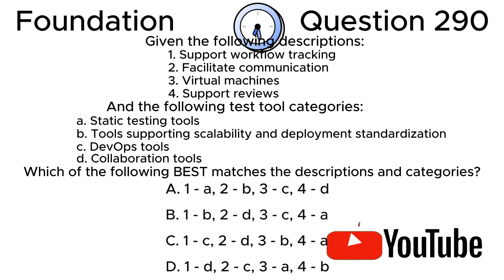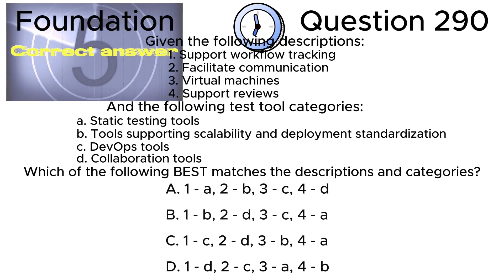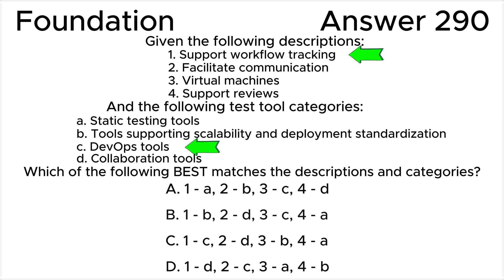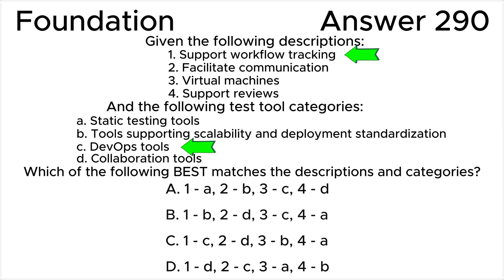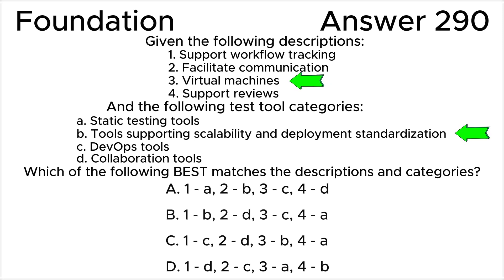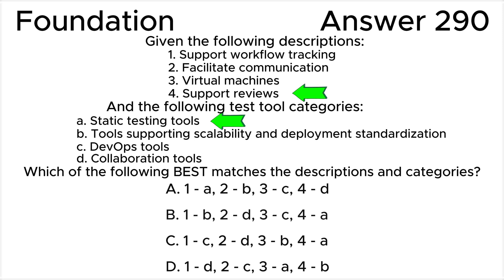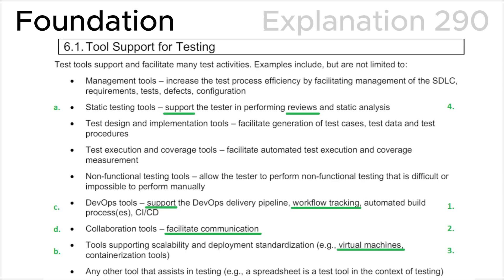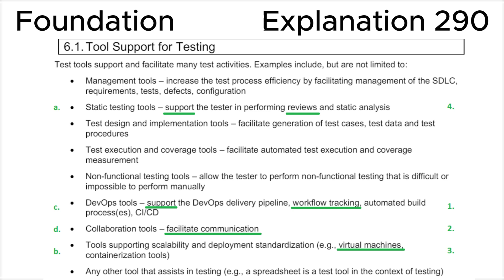ISTQB. Foundation level v.4.0 (2023). Question #290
ISTQB
Certified Tester Foundation Level v.4.0 (2023)
Question 290.
Given the following descriptions:
1. Support workflow tracking
2. Facilitate communication
3. Virtual machines
4. Support reviews
And the following test tool categories:
a. Static testing tools
b. Tools supporting scalability and deployment standardization
c. DevOps tools
d. Collaboration tools
Which of the following BEST matches the descriptions and categories?

00:00 Question.
02:07 Answer.
04:10 Explanation.

This question relates to topic in ISTQB Syllabus:
Chapter 6. Test Tools.
6.1 Tool Support for Testing

Based on:
1. ISTQB CTFL Syllabus v.4.0